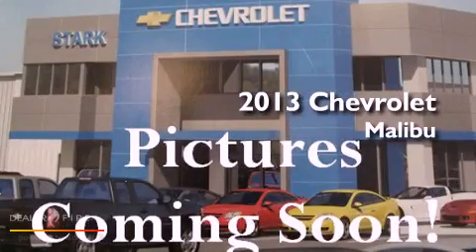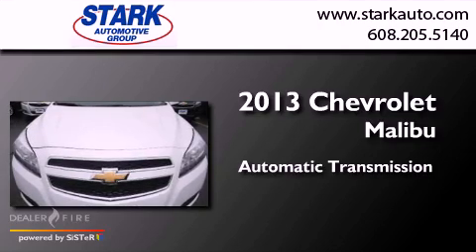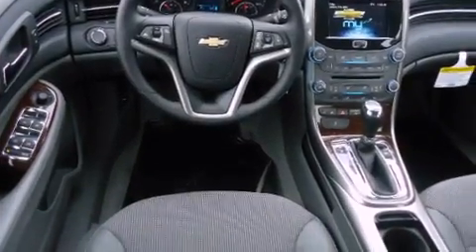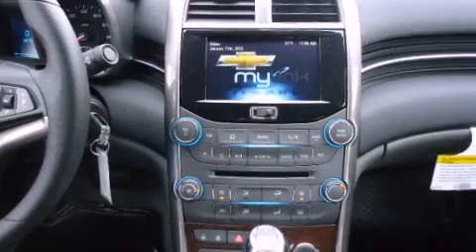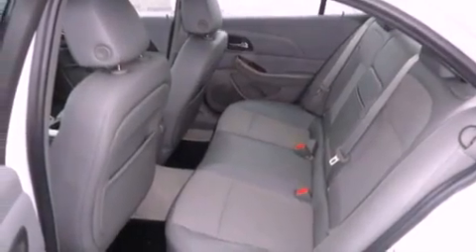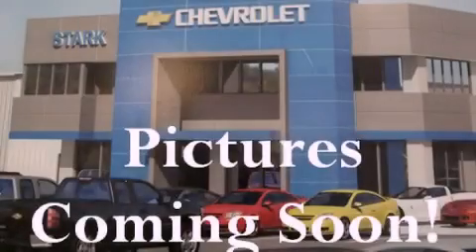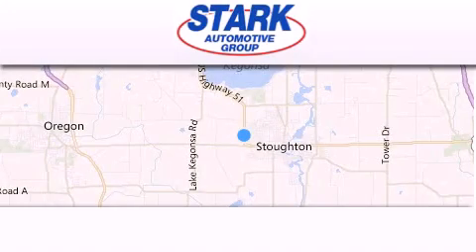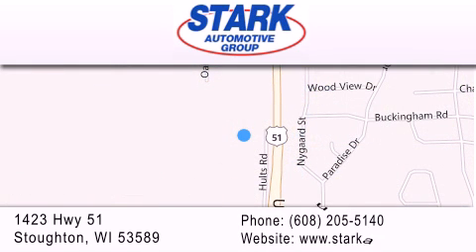2013 Chevrolet Malibu Stoughton WI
Year : 2013
 Make : Chevrolet
 Model : Malibu
 Engine : 4 cyl., 2.5, fuel injected
 Trans . : automatic
 Exterior : white

 Interior : jet blacktitanium
 Stock : 6130239